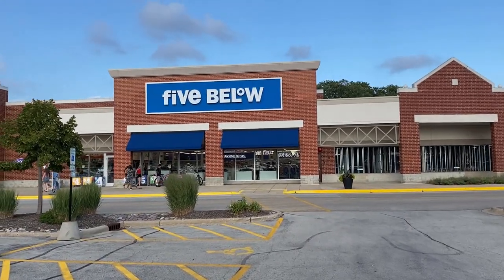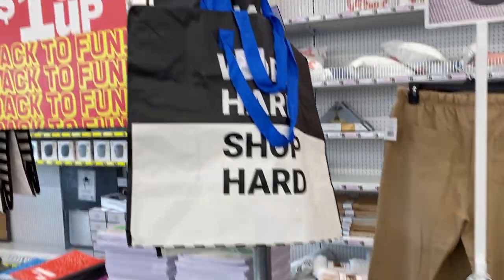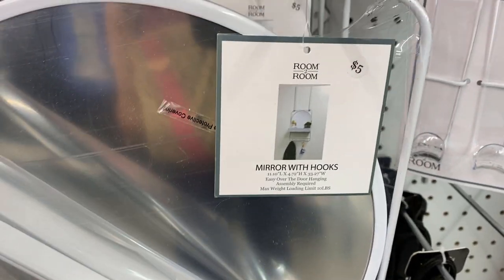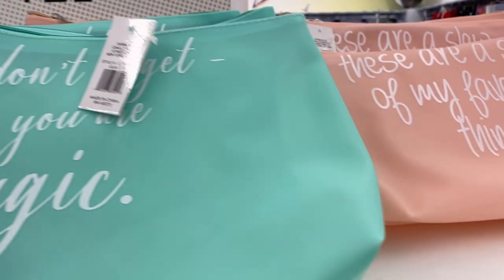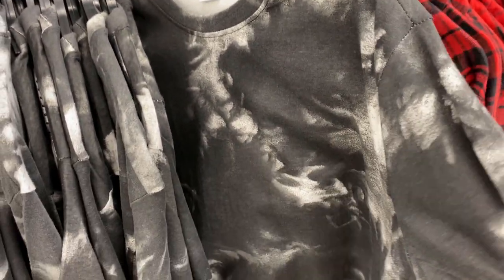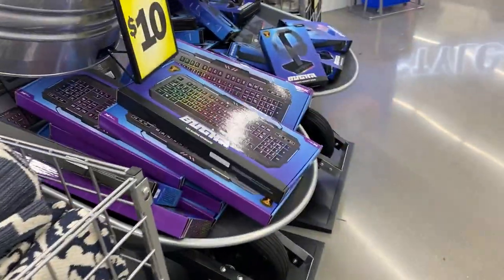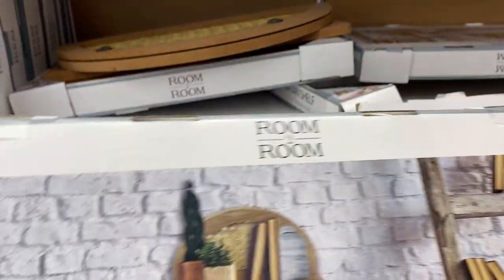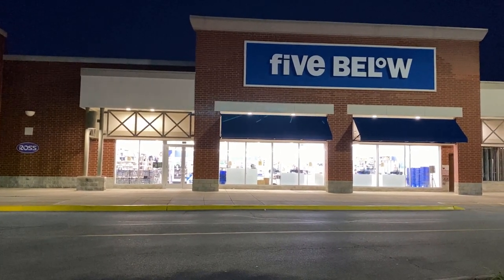SHOP WIHT ME AT FIVE BELOW! NEW HOME DECOR, BEAUTY, ART SUPPLIES AND CLOTHES | 2021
Hey All! Come and shop with me at Five Below to find all the amazing new items they have in the month of August 2021.

Thank you all for your love and continuous support 😍🥰

💥ABOUT ME 💥
Hi,
If you're new to my channel, thank you for visiting. I am Durga, and I'm passionate about sharing Shopping Hauls, Product reviews, Cooking recipes, Skin Care and Beauty tips in my channel.